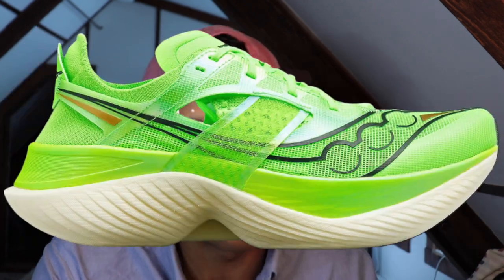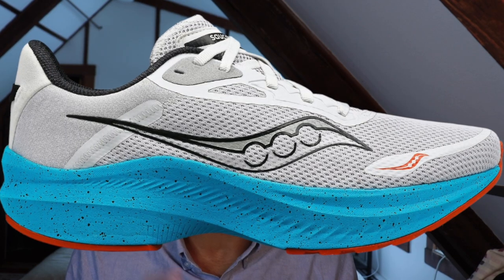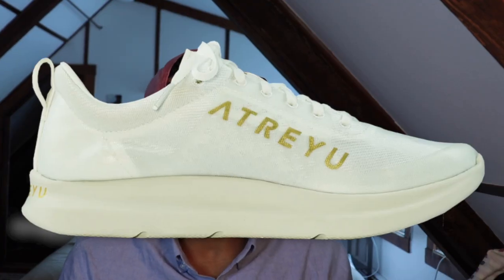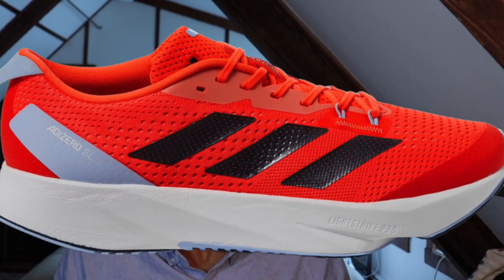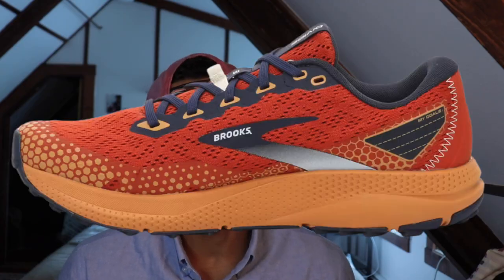The Best Affordable Running Shoes Under $120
Running is beautiful for its purity: all you need is a pair of shoes and a desire to move. But the barrier to entry on the former point is getting higher, as inflation, new shoe technologies and increased demand have sent the prices of running shoes to the moon. While most mainstream daily trainers start around $140, and race day shoes are creeping scarily close to $300 (looking at you, Saucony Endorphin Elite…), we've unearthed a few gems below that will keep you running with speed, comfort and style without breaking the bank.

0:44 - Saucony Axon 3: Best All-Around
1:24 - Atreyu Base Model: Best Minimal
2:07 - Saucony Kinvara 14: Best Uptempo
2:46 - Adidas Adizero SL: Best Daily Trainer
3:34 - Brooks Divide 3: Best Trail Shoe
3:56 - Atreyu The Artist: Best Plated Racer
4:43 - Saucony Triumph 20: Best Max Cushion